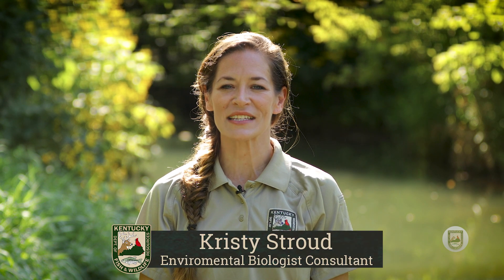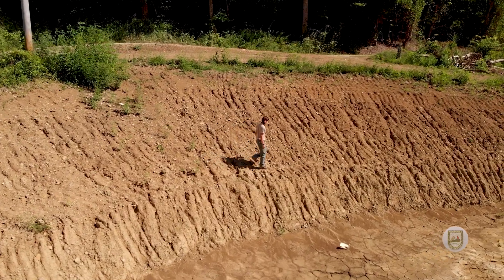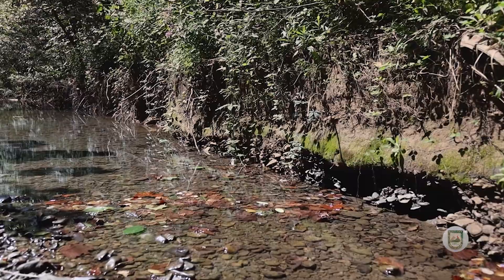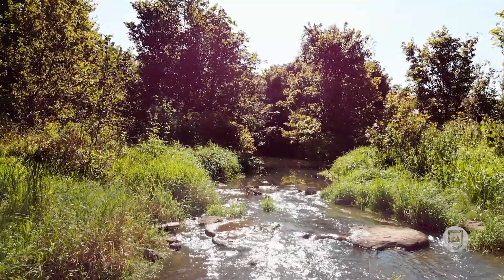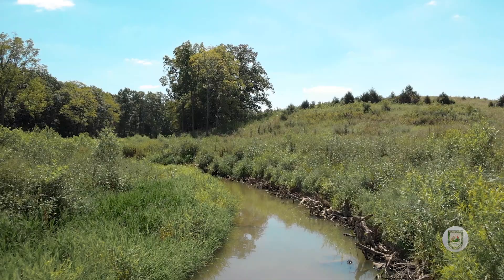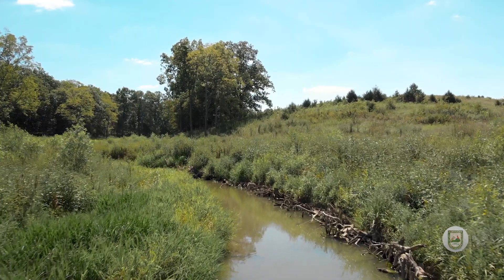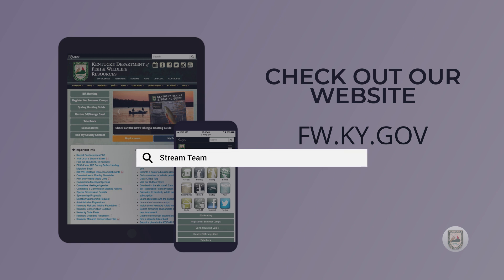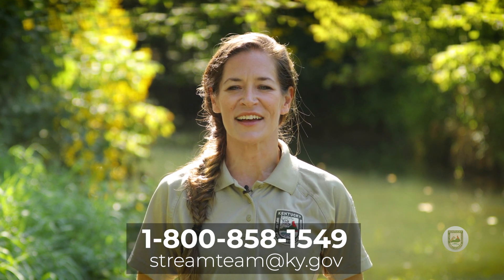Stream Team - Restoring Streams & Wetlands in Kentucky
Our STREAM TEAM helps landowners restore streams and wetlands with dedicated grant funding at no cost to landowners.